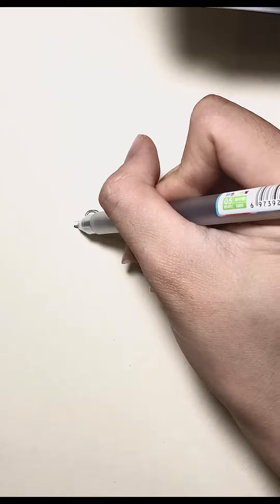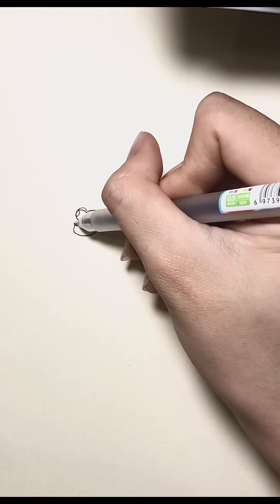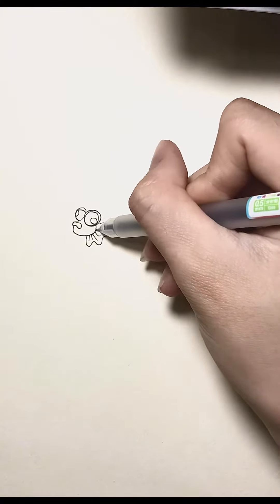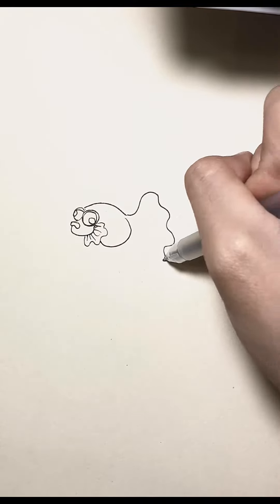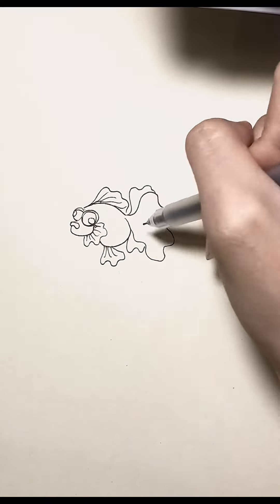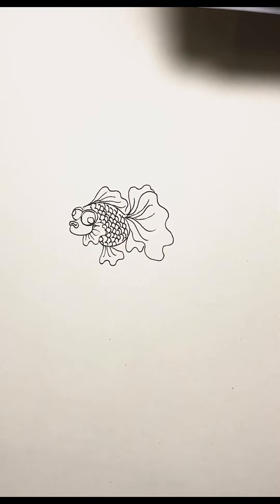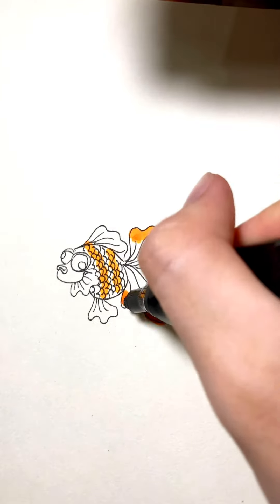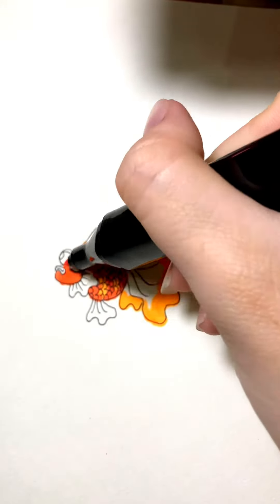DRAWING GOLDFISH IN 1 MINUTE